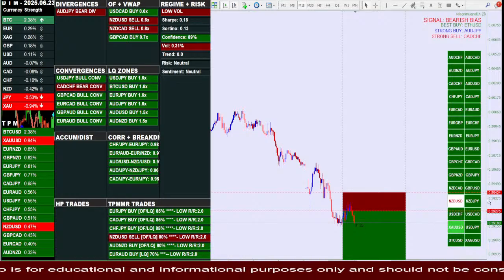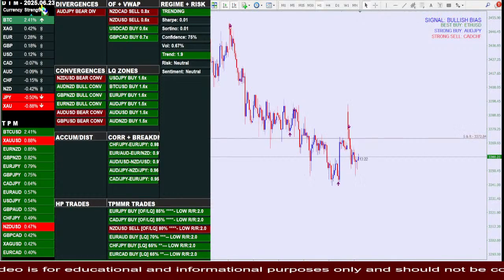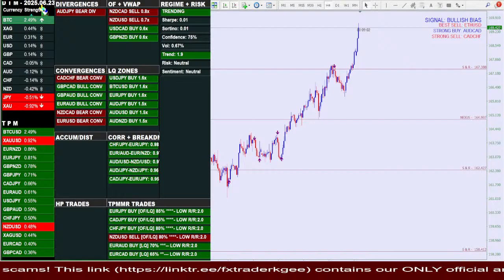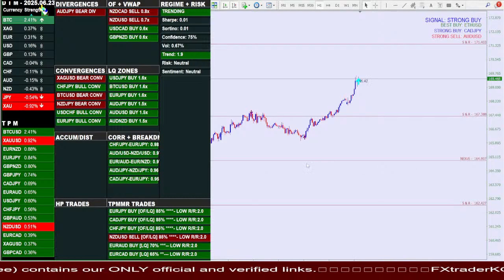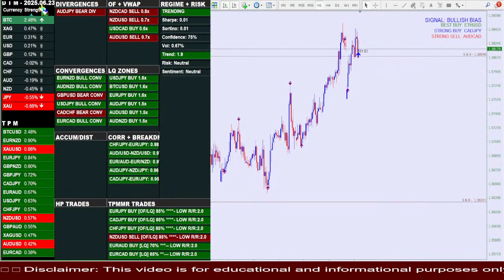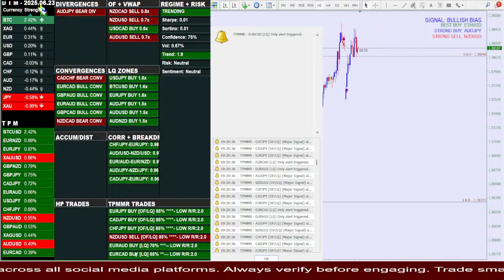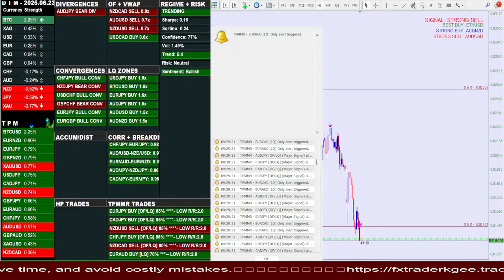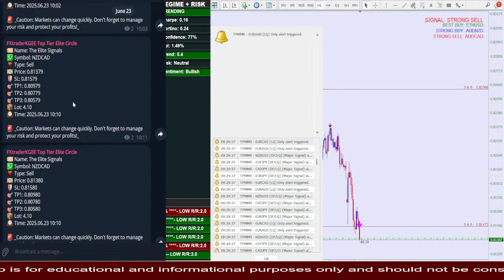Live trading session with the NEW trading command center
💬 Welcome to the Trading Command Center LIVE!
🚀 We're trading smart, fast, and focused with real-time insights.
🧠 Using the power of institutional logic:
🔹 HP Trades
🔹 TPMMR Signals
🔹 Order Flow + Liquidity Sync
🔹 Strength Meter + Pair Movers

📍If you see a signal trigger — it’s been confirmed by confluence!
📣 Drop your questions, chart requests, or trade ideas in the chat.
🎯 Stay sharp, stay disciplined — and let’s crush the session together.

🕹️ Command Center Activated!